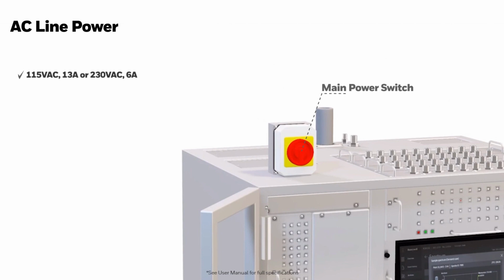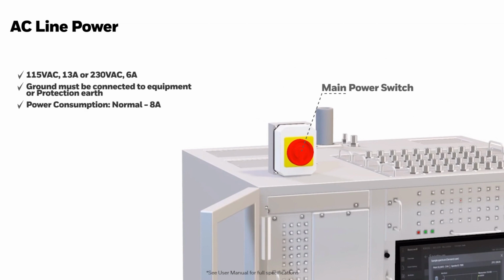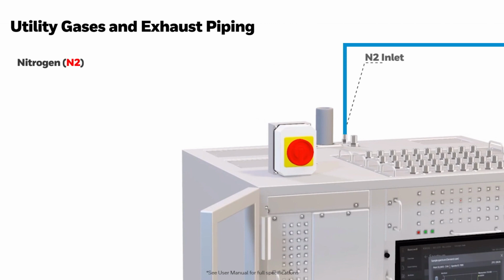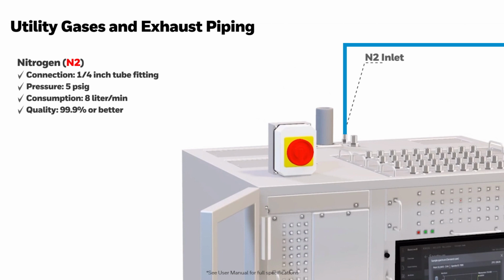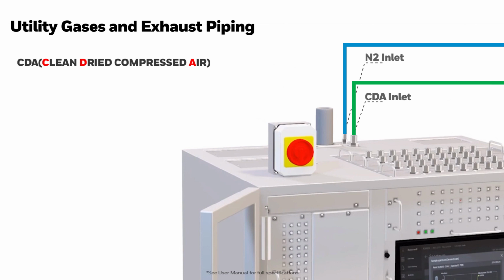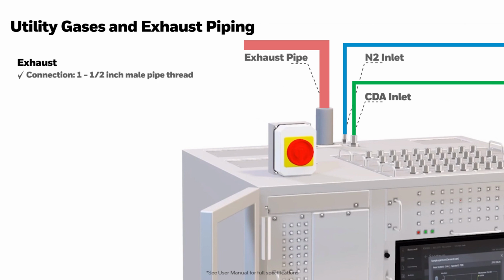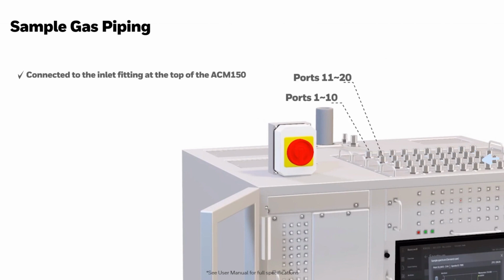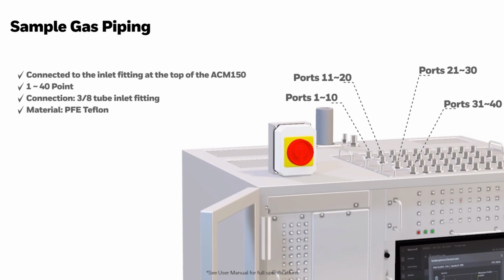What are the ACM150 installation requirements?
This video explains what are the ACM150 installation requirement.
Cette vidéo explique les exigences d'installation de l'ACM150.
Este video explica cuáles son los requisitos de instalación de ACM150.
Dieses Video erklärt, was für die Installation von ACM150 erforderlich ist.
Questo video spiega quali sono i requisiti per l'installazione dell'ACM150.
本视频解释什么是ACM150安装要求。
Este vídeo explica quais são os requisitos de instalação do ACM150.